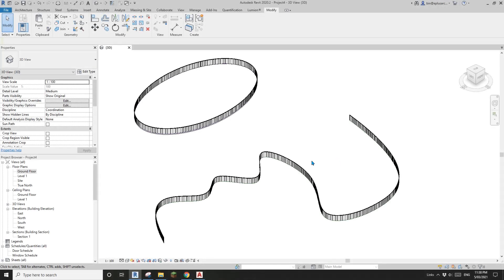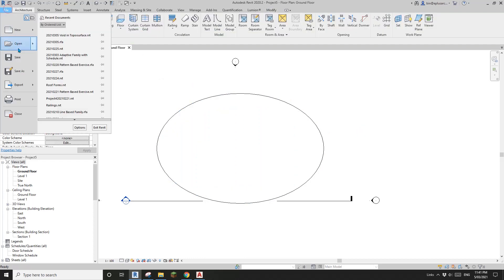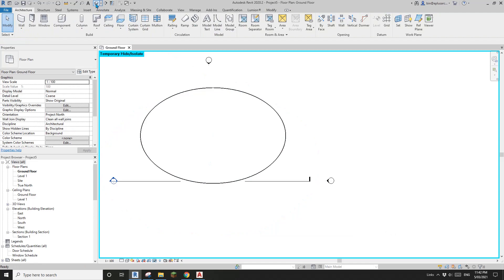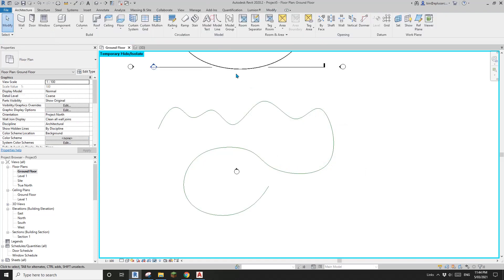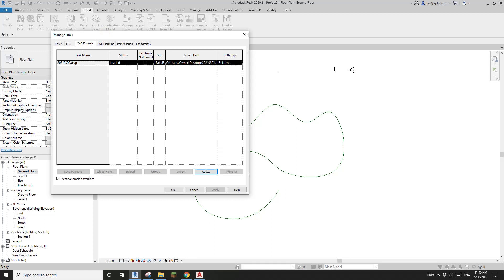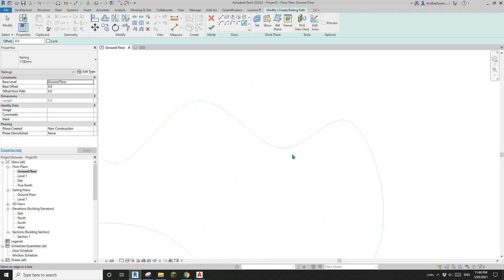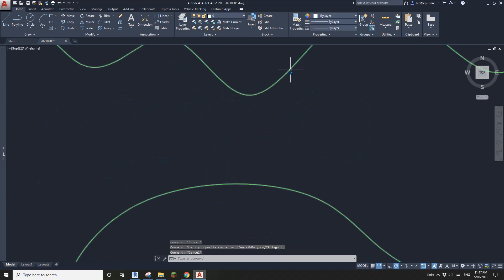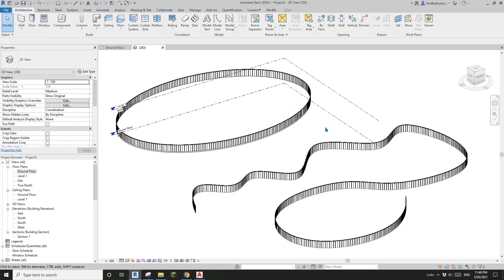Everyday Revit (Day 353) - Railing Oval and Spline Shape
We will use Export DWG to model these 2 railings